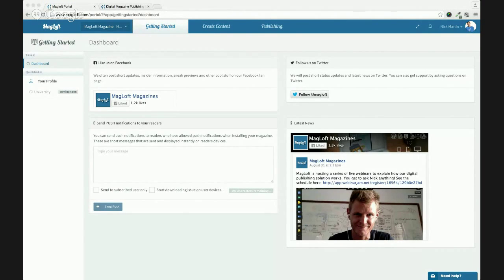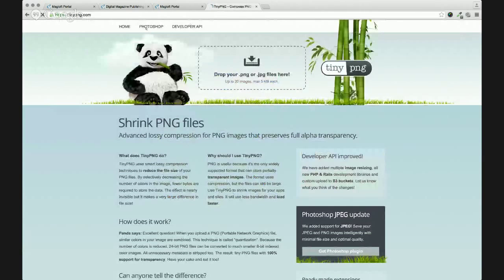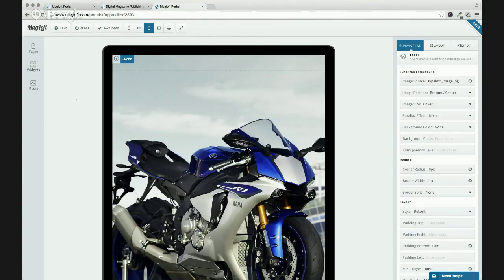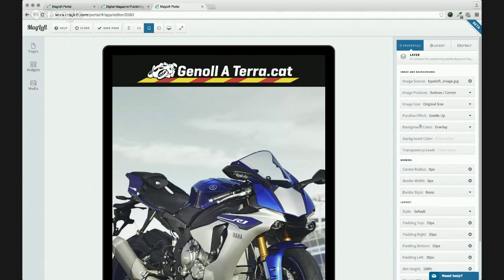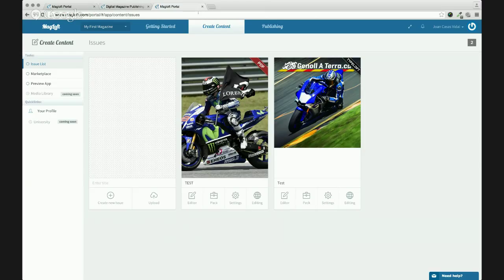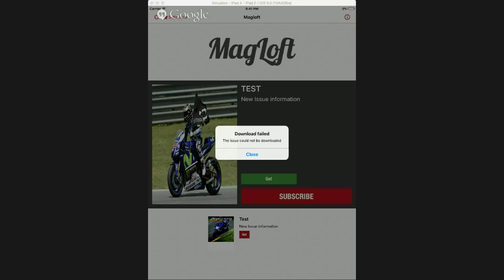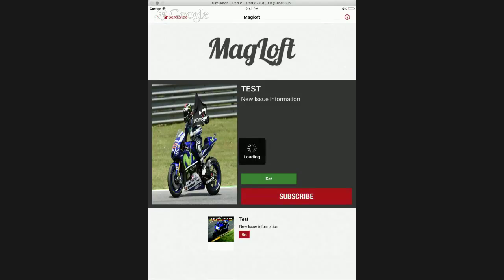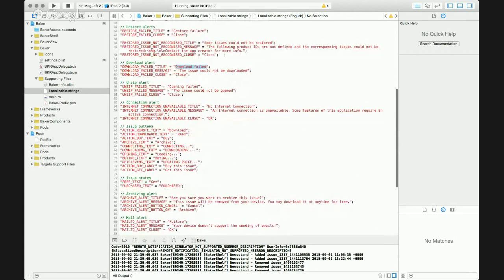Let me show you how to make publishing apps